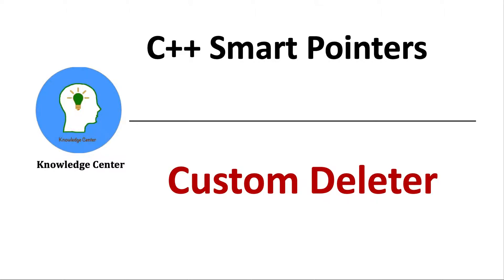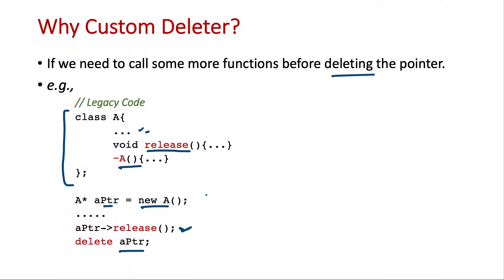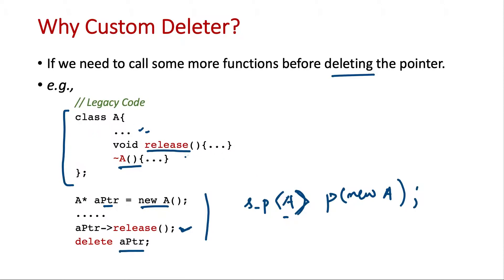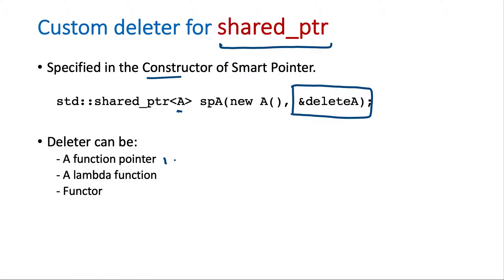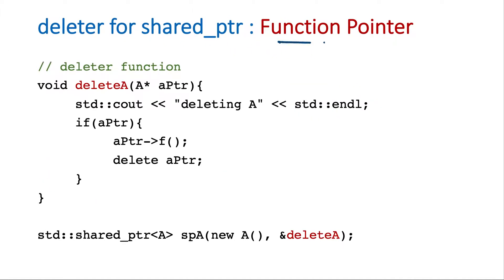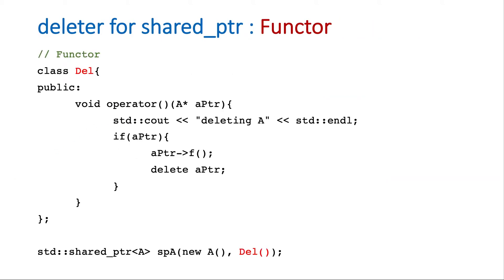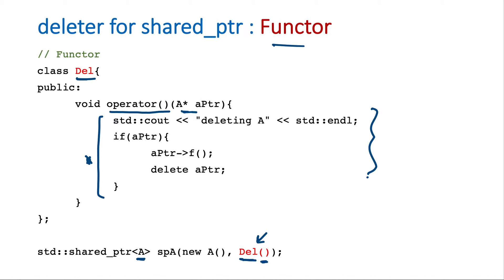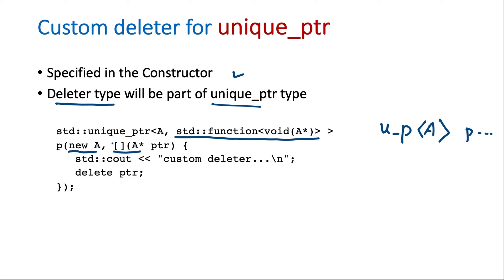C++ Smart Pointers : Custom Deleter | shared_ptr unique_ptr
C++ Smart Pointers Custom Deleter for shared_ptr and unique_ptr.

Learn how to manage object resources effectively in C++